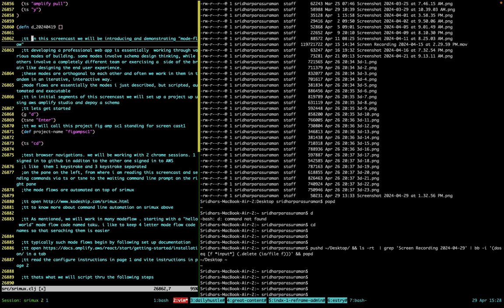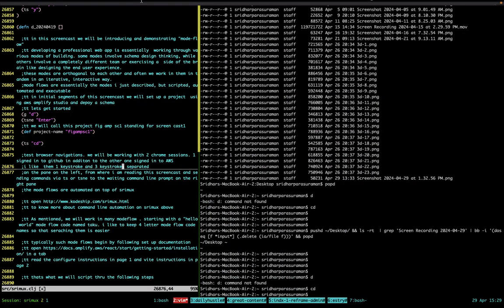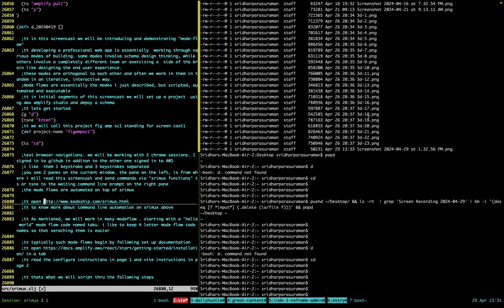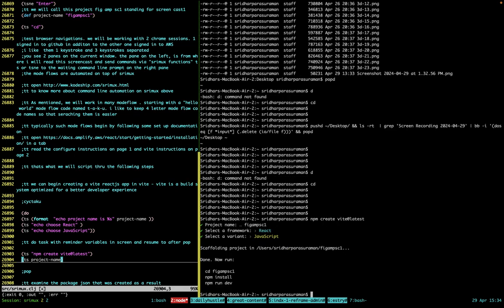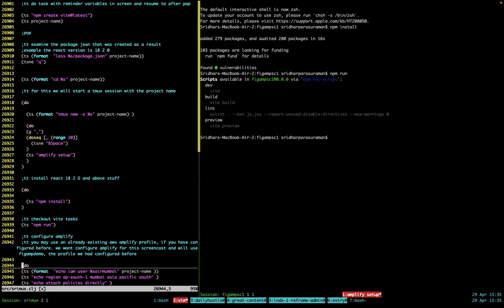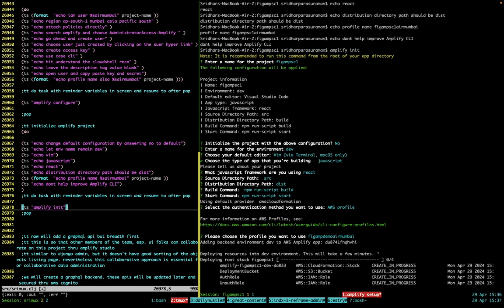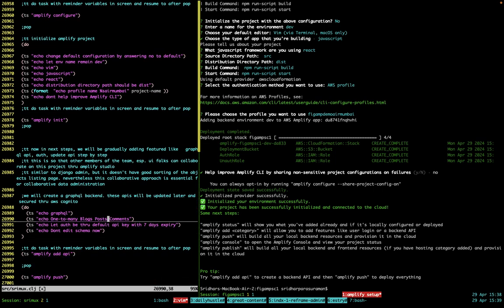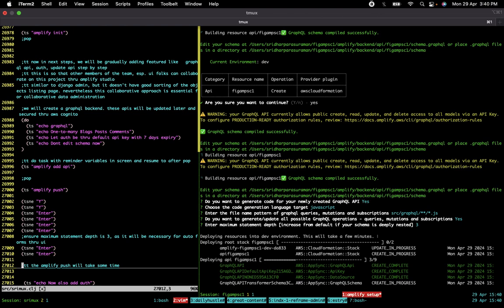figamp sc 1 1